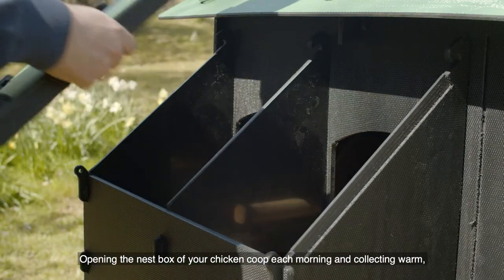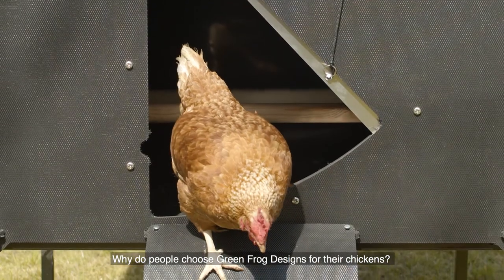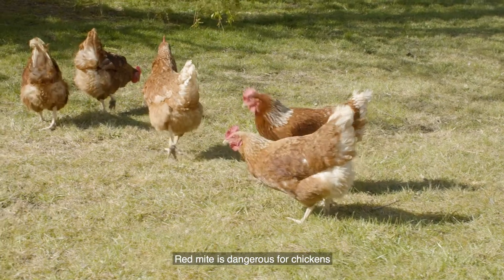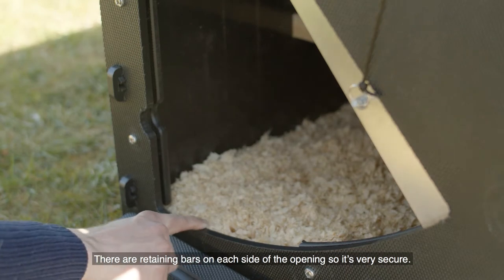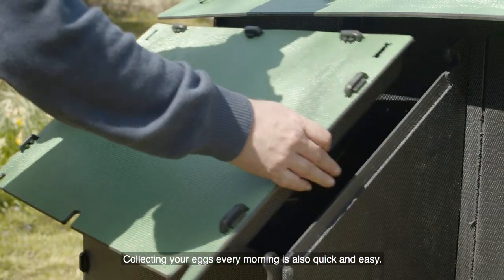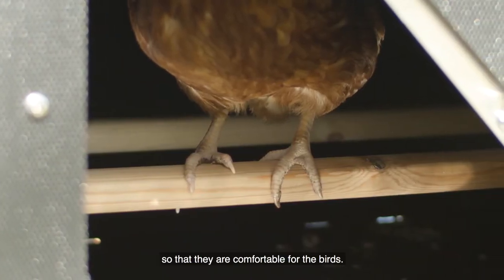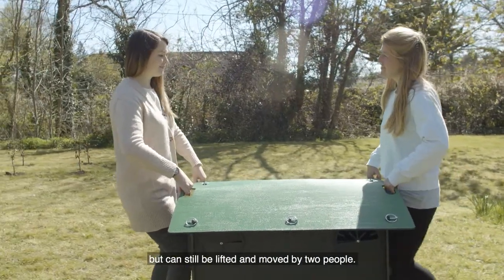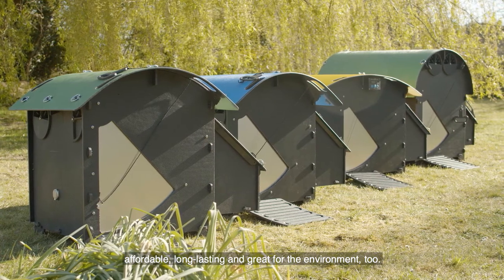Welcome to Green Frog Designs Poultry Housing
An overview of Green Frog Designs chicken housing, including the benefits and features of our UK-made 100% recycled plastic poultry housing.